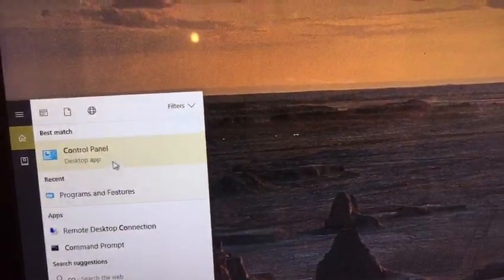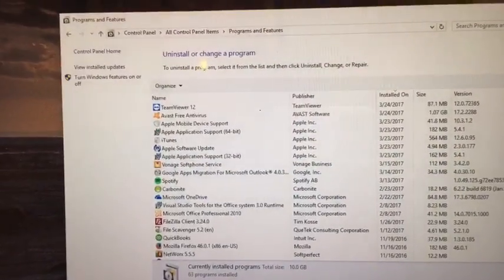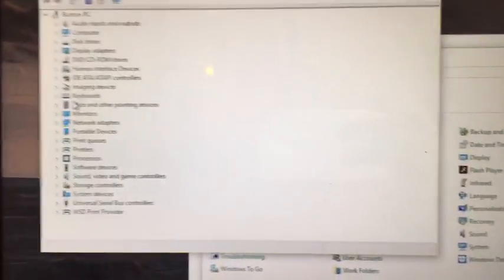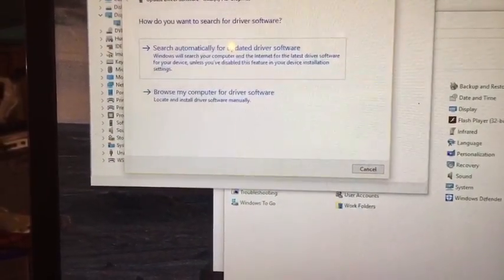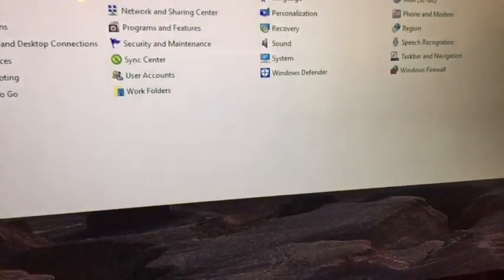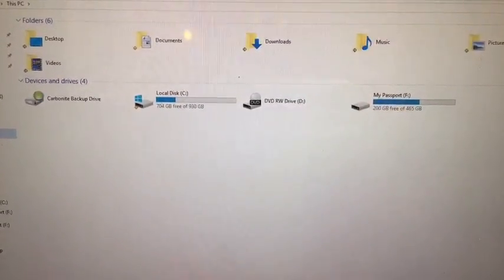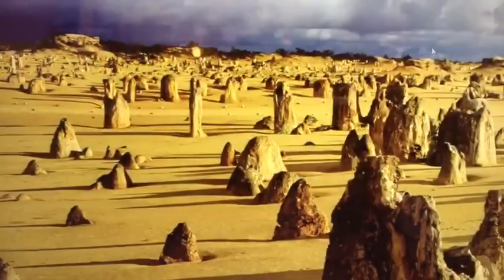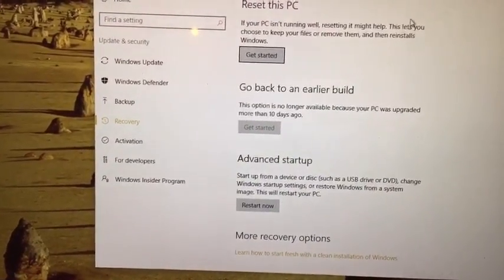Tech Tips for Non Tech People | Troubleshoot Windows Freezing or Locking up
In this video tip, Technology Expert Burton Kelso shows what steps to take of your Windows computer is locking up.